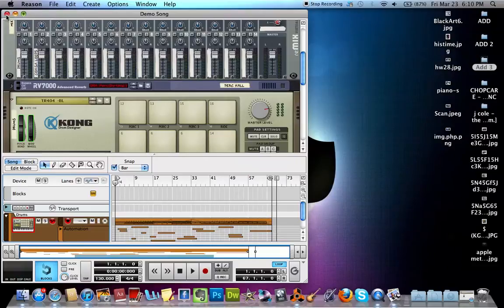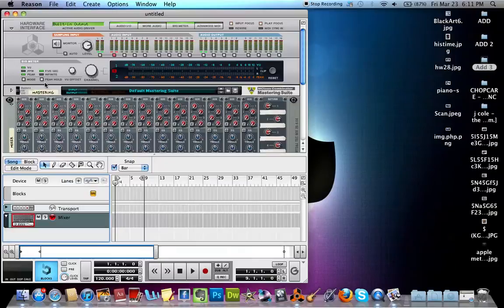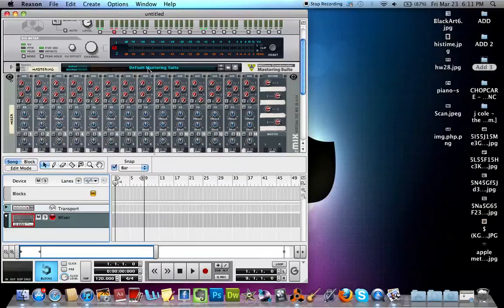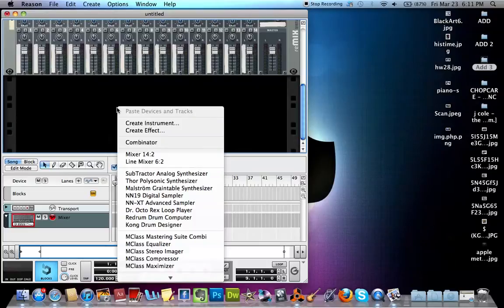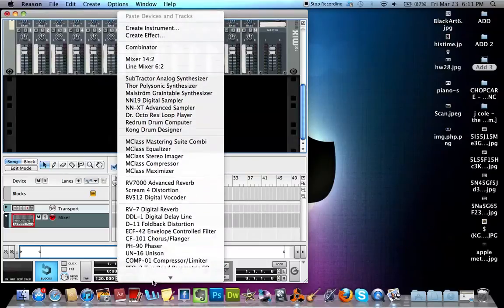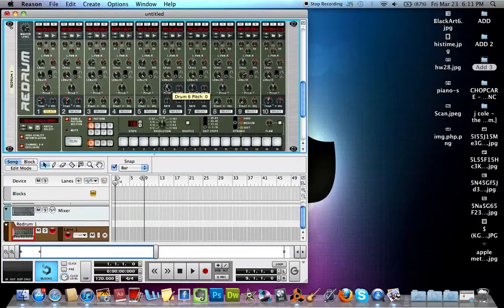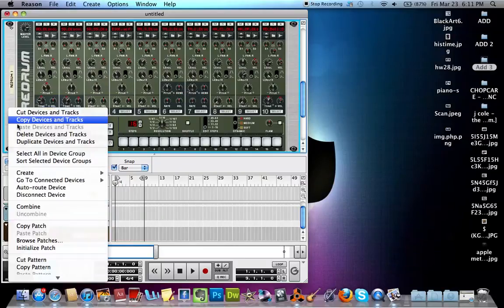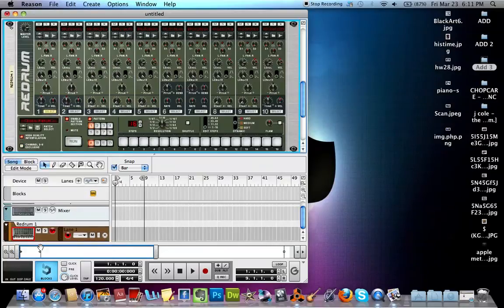Fast Hitting Hi-hats in Reason 5 tutorial